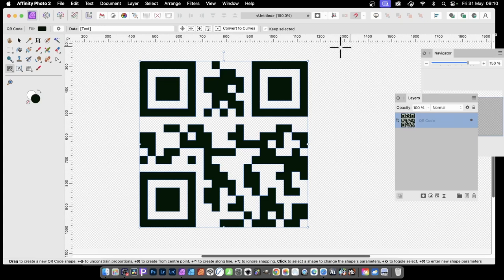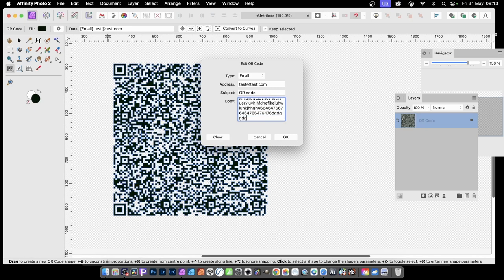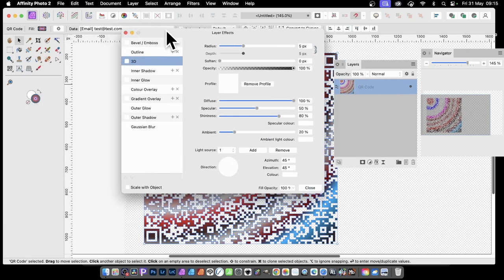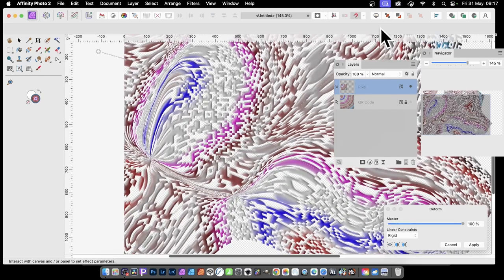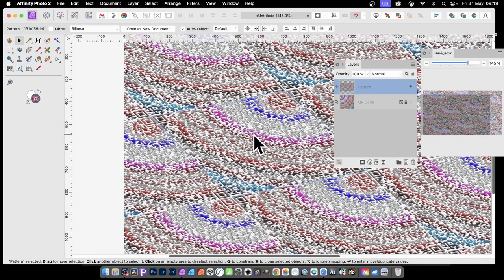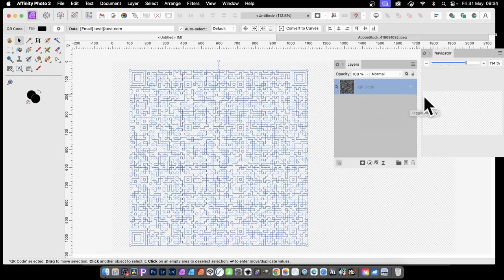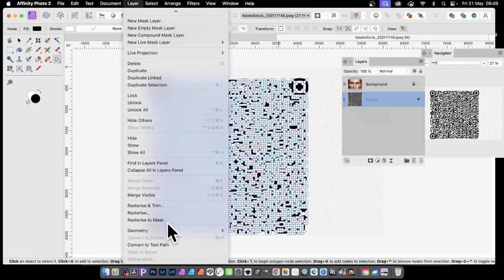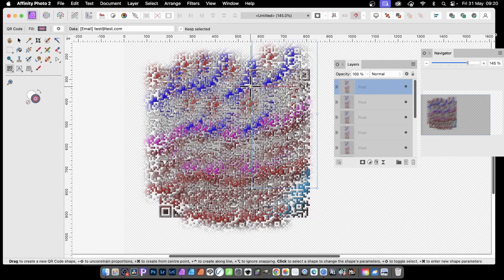Affinity Photo QR Codes 2.5 NEW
How to use the QR code as well as extend it to use it as textures, displacements, selections and more in Affinity Photo